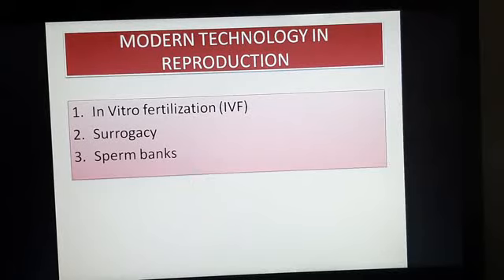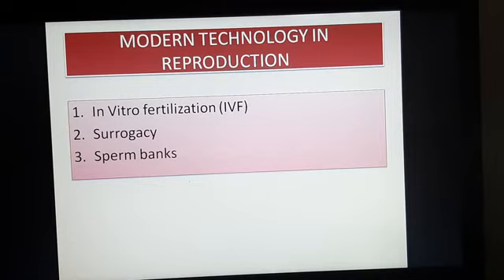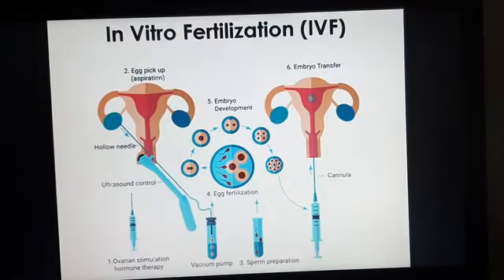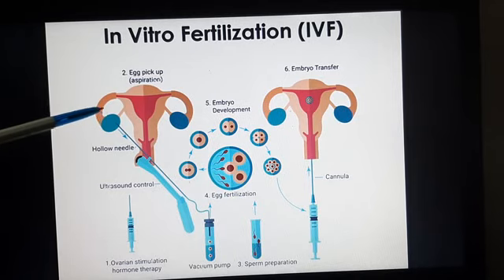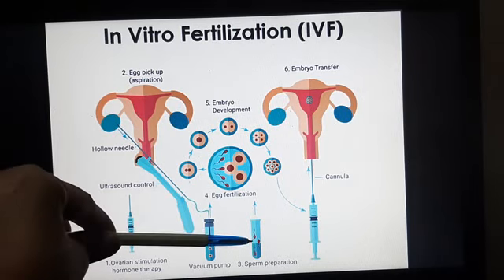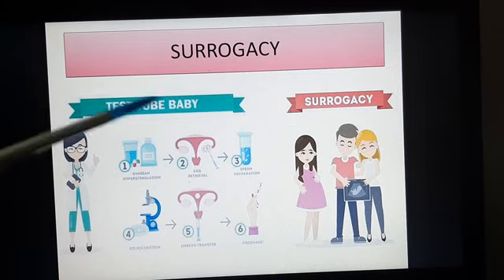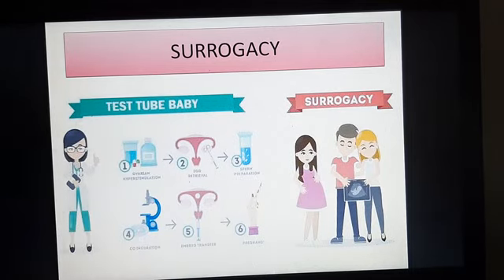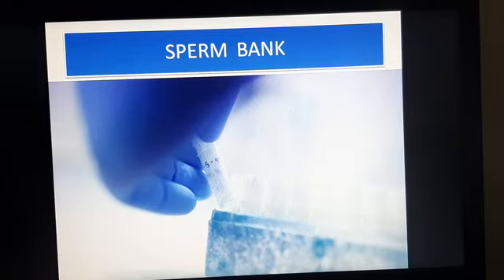Sc B Les 3 Video 13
Modern technology in reproduction